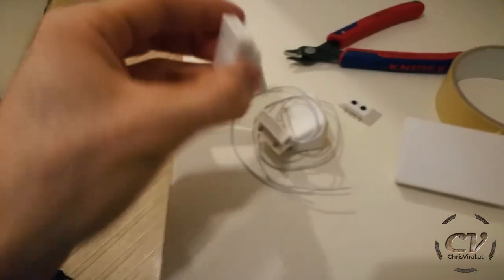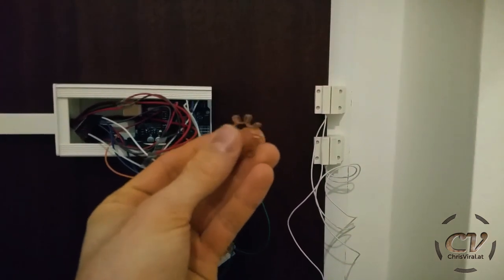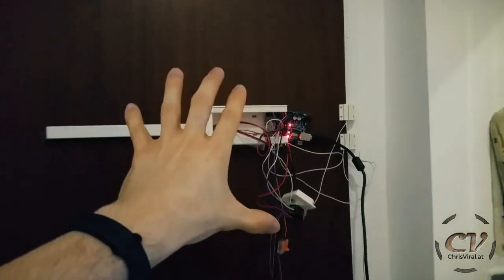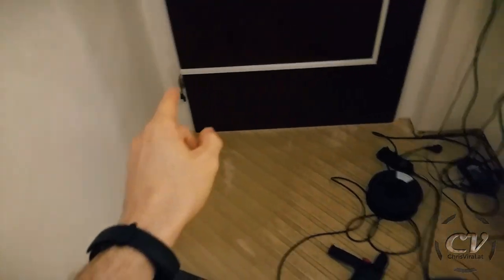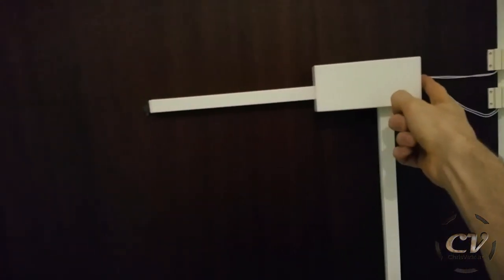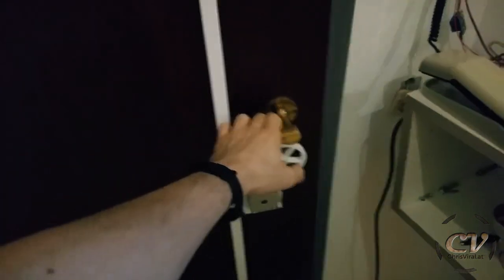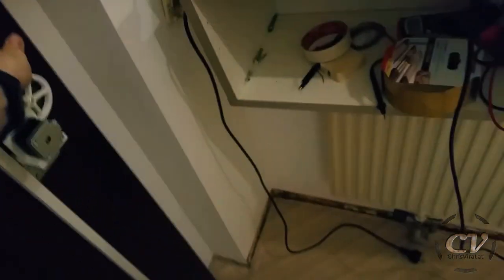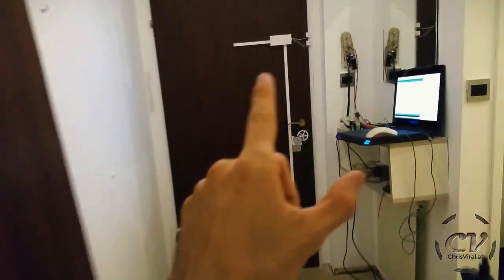NFC Auto Door Lock - FINALLY DONE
I did it! I built a working automated door lock. More information below.

▬▬▬▬▬▬▬ notes ▬▬▬▬▬▬▬

What a great feeling it was after the completion. It was amazing!
Leading up to this point of success was a lot of hardship and other than most of the times, where the success comes in waves... This time it came in one epic hit. Anyways.

I'm still working on the code and a long term test.

▬▬▬▬▬▬ follow me ▬▬▬▬▬▬

~ ~ ~ Sunday ~ ~ ~
▼ Talking about my plans and reviewing the progress so far
▼ Reviewing the missing parts for the door lock
▼ Installing all the switches and reviewing the progress
▼ Changing default behavior for the nfc reader in the code
▼ Reviewing the code briefly
▼ Installing the last cable canals and reviewing the outcome
▼ Talking about a central power supply for the flat
▼ Testing the final lock for the first time and fixing more bugs in the code
▼ Demonstrating the lock and its capabilities
▼ Getting hella excited and talking about my next plans

▬▬▬▬▬▬ used music ▬▬▬▬▬▬